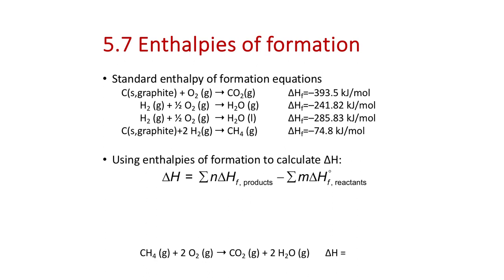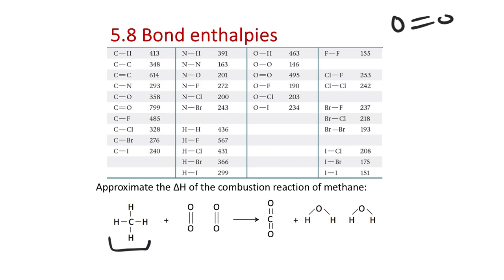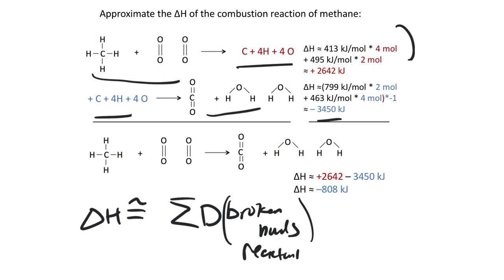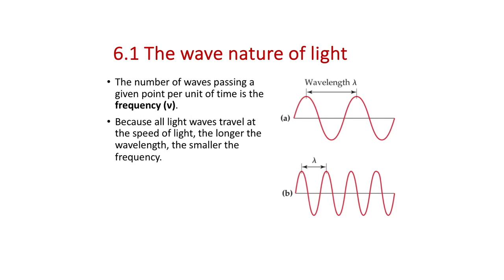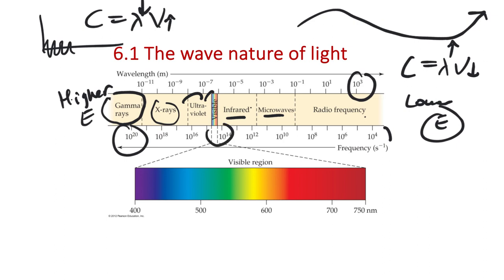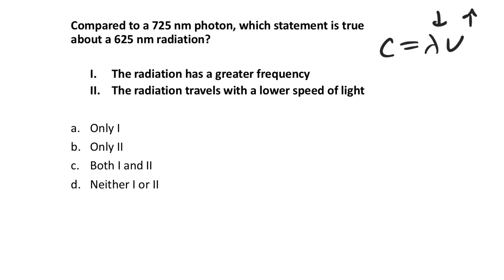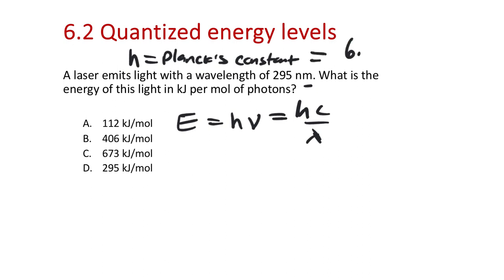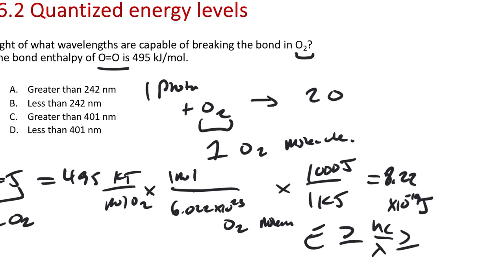Wed Oct 4 - Lecture 18